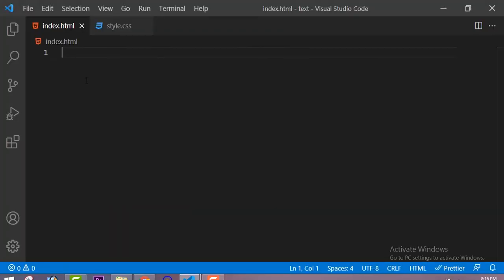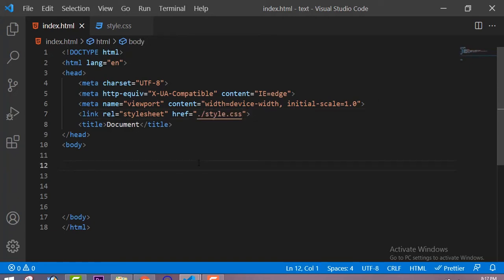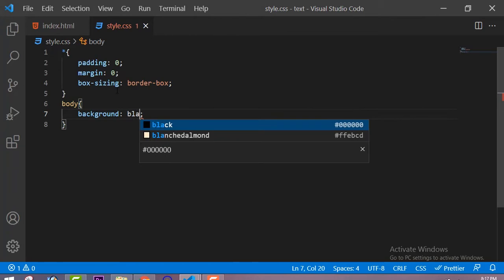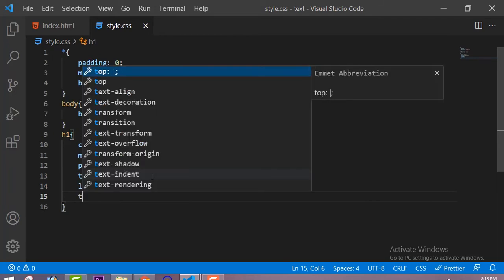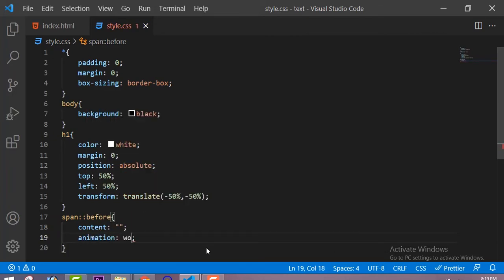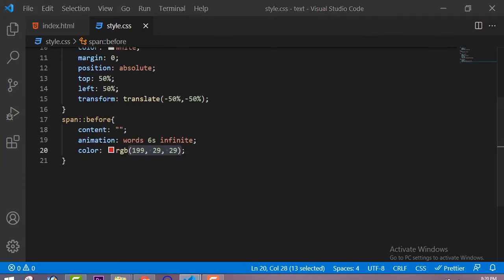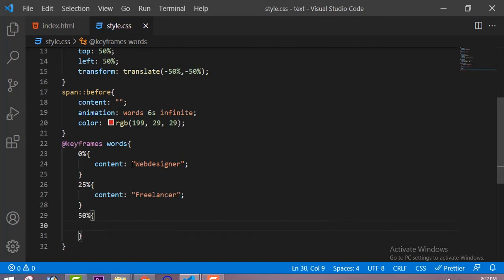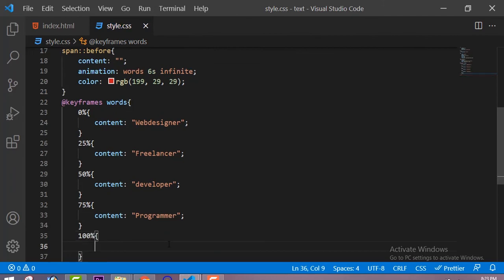PURE CSS TEXT CHANGING ANIMATION || 100 Days HTML/CSS Challenge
Hey Friends Welcome To my Channel Hope you Are All Doing Good, So Today This Is Our Day 2 Of 100 Days HTML CSS Challenge In Which We Will Design Text Changing Animation By Using Simple HTML & CSS  and If Like This Video Then Please Subscribe to Our Channel for More Awesome Videos...For More Click The Links Below..Thanks..!